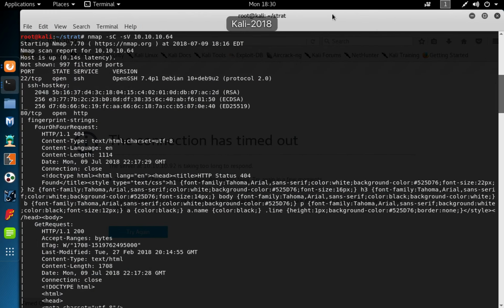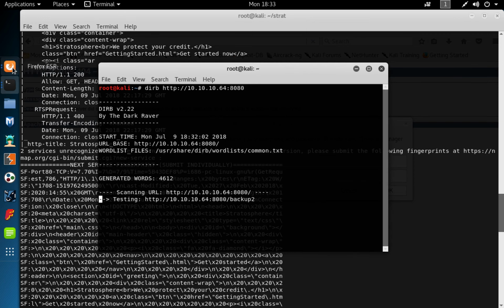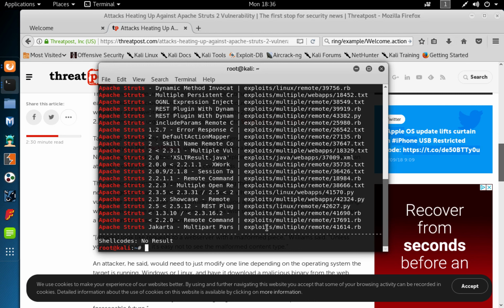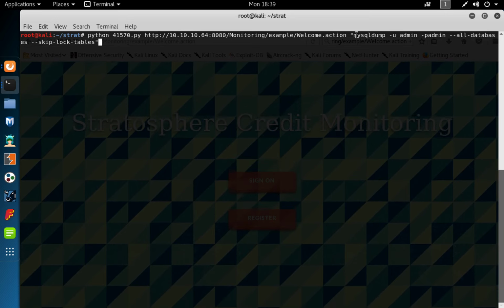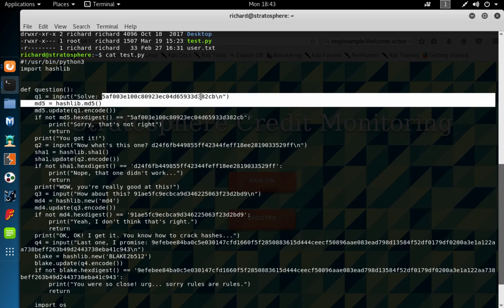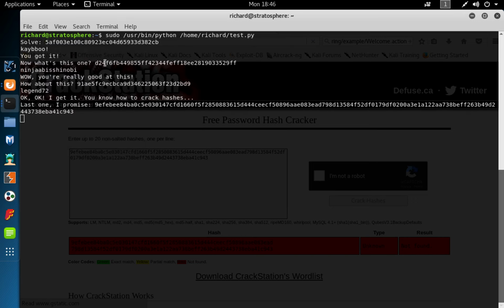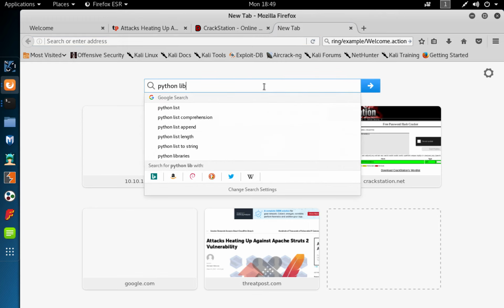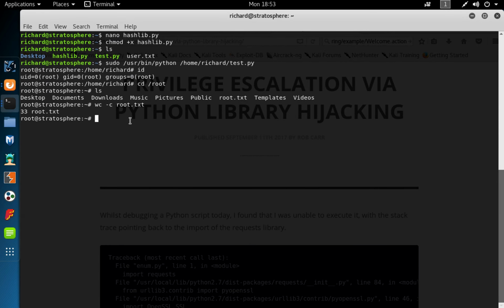Stratosphere - HackTheBox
Entry Point: Exploiting Apache Struts2 vulnerability using RCE exploit found using searchsploit. Then proceeding to dump low privilege user credentials to log in via SSH.

Privilege Escalation:   Python Library Hijacking by abusing sudo privileges.